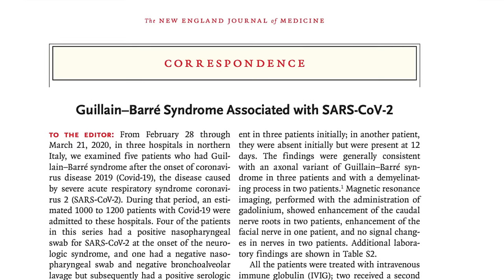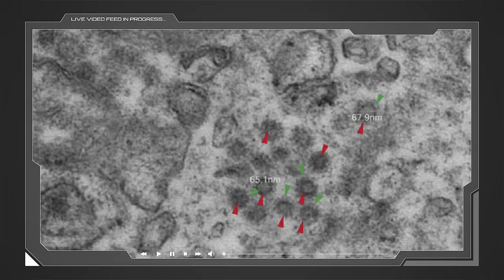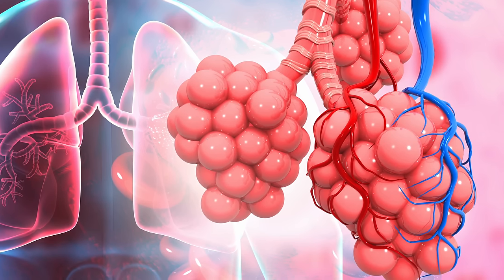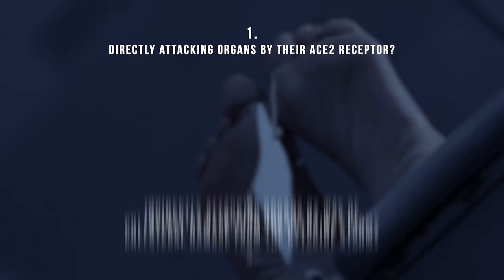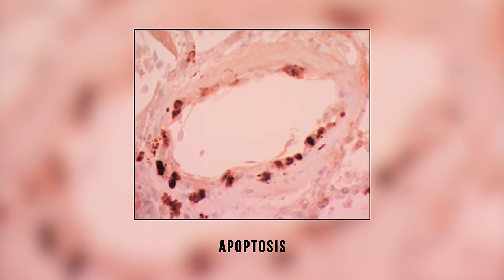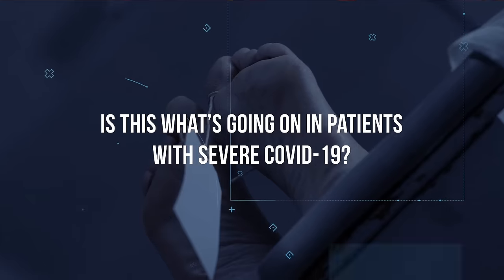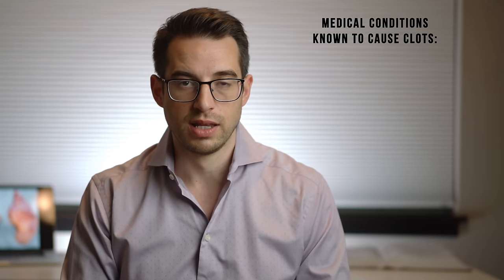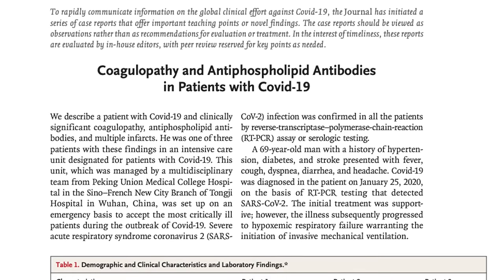What Doctors Are Learning From Autopsy Findings of COVID Patients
COVID Autopsy Findings - What Doctors Are Learning From Autopsy Findings of COVID Patients

Once the COVID is deeply embedded in the body, it begins to cause more severe disease. This is where the direct attack on other organs with ACE2 receptors can occur, including heart muscle, kidneys, blood vessels, liver, and the brain. Early findings, including those from multiple covid autopsies and biopsy reports, show that viral particles can only be found in the nasal passages and throat and in tears, stool, kidneys, liver, pancreas, and heart. One case report found evidence of viral particles in the CSF, meaning the fluid around the brain. That covid patients had meningitis.

⏩ Timestamps, click to skip ahead - COVID Autopsy Findings
00:00 - Common Symptoms of COVID
01:40 - What we know about COVID
02:25 - Early findings of Multiple Autopsy and Biopsy Reports of COVID
03:02 - Microscope Picture of the COVID and Kidney Cells
03:20 - COVID Autopsy Findings

Because in some COVID cases, by the time the body's immune system figures out the body are being invaded, it's like unleashing the military to stomp out the virus, and in that process, there's a ton of collateral damage. This is what we refer to as the cytokine storm. When the COVID gets into the alveolar cells, meaning the tiny little air sacs within the lungs, it makes many copies of itself and goes on to invade more cells. The alveoli's next-door neighbor is guessed who, yeah, the tiniest blood vessels in our body, capillaries. And the lining of those capillaries is called the endothelium, which also has ACE2 receptors.

And once the covid invades the capillaries. It means that it serves as the trigger for the onslaught of inflammation AND clotting. Early covid autopsy results are also showing widely scattered clots in multiple organs. In one study from the Netherlands, 1/3rd hospitalized with COVID got clots despite being on prophylactic doses of blood thinners. So not only are you getting the inflammation with the cytokine storm, but you're also forming blood clots that can travel to other parts of the body, and cause significant blockages, effectively damaging those organs.

So it can cause organ damage by
1) Directly attacking organs by their ACE2 receptor - Yes!
2) Indirectly attacking organs through collateral damage from the cytokine storm - Yes!
3) Indirectly cause damage to organs through blood clots - Yes!
4) Indirectly cause damage due to low oxygen levels, improper ventilator settings, drug treatments themselves, and/or all of these things combined - Yes!

Endothelial cells are more vulnerable to dying in people with preexisting endothelial dysfunction, more often associated with being a male, being a smoker, having high blood pressure, diabetes, and obesity. Blood clots can form and/or travel to other parts of the body. For example, blood clots travel to the toes and cause blockages in blood flow, meaning ischemia or infarction can cause gangrene. And lots of times, patients with gangrene require amputation and "COVID toes."

So is antiphospholipid antibody syndrome the cause of all these blood clots in patients with severe COVID? Maybe.
Some covid patients with APS have catastrophic APS, where these patients can have strokes, seizures, heart attacks, kidney failure, ARDS, skin changes like the ones I mentioned. In addition, viral infectious diseases, particularly those of the respiratory tract, have been reported as CAPS the triggers for CAPS.

Various factors increase the risk of developing arterial thrombosis. Classically, the cardiovascular-dependent risk factors implicated in clotting have been hypertension, meaning high blood pressure, high cholesterol levels, smoking, diabetes, age, chemotherapy, and infection degree. All of these contribute toward developing arterial thrombosis.

Many patients with severe COVID have labs resembling DIC, such as increased PT/INR, increased PTT, and decreased platelet levels. But the reason these COVID patients who developed clots in the study I mentioned earlier, the reason they don't have DIC is actually 2 reasons, one, they didn't have extensive bleeding. Two, they did not have low fibrinogen levels. And if it's genuinely DIC, you would have both of those things.